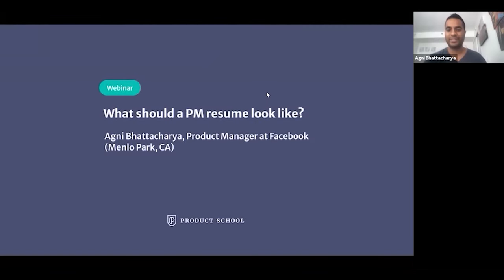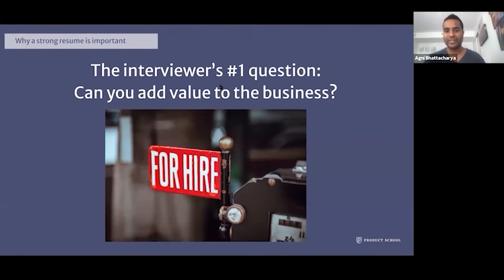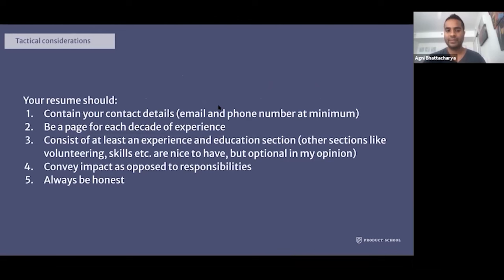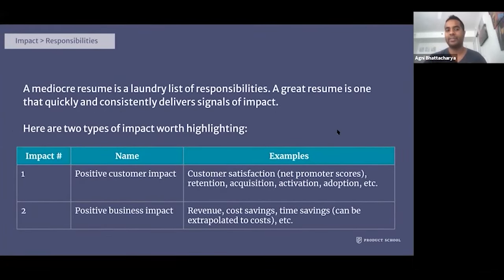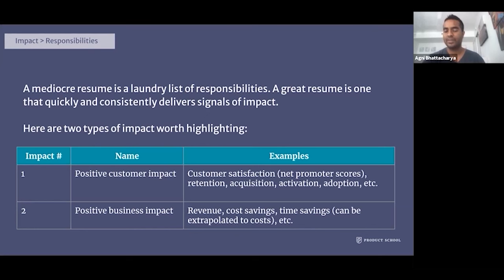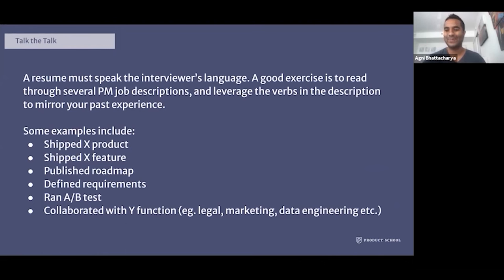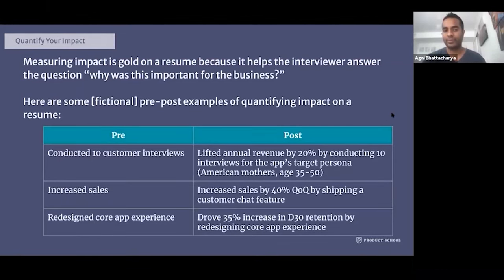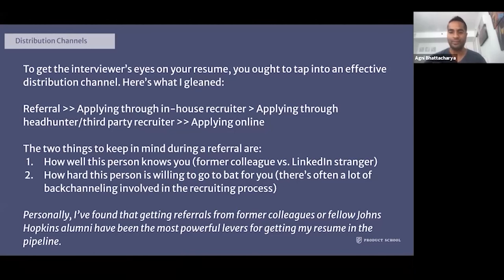Webinar: What Should a PM Resume Look Like? by Facebook Product Leader, Agni Bhattacharya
In this video, Agni, a Product Manager at Facebook, provides valuable insights on what a Product Manager (PM) resume should include.

While additional sections like volunteering and skills are optional, they can be included if relevant.

- Emphasize Impact: Instead of merely listing responsibilities, Agni emphasizes the importance of showcasing impact. PMs should focus on two types of impact: positive customer impacts (e.g., customer satisfaction, retention) and positive business impacts (e.g., revenue growth, cost savings). Quantifying these impacts helps demonstrate their significance.

- Effective Distribution: Agni advises leveraging effective distribution channels to get your resume in front of the right people. The most powerful channel is through referrals, either from former colleagues or alumni connections. Applying through in-house recruiters or headhunters can also be effective, while applying online is less recommended.

Agni's presentation provides valuable guidance for aspiring PMs looking to create an impactful resume and navigate the job application process effectively.

ABOUT THE SPEAKER:
Agni is a Product Manager experienced in wide range of internet products. He is currently a Product Manager at Facebook where he drives up KPIs by using user data and listening to his customer. Before this, he worked on product at Aura, where he amplified revenue and engagement all while reducing boarding costs for partners. He also has worked as a Product Manager for Zynga where he shaped their roadmaps via biweekly customer research initiatives.